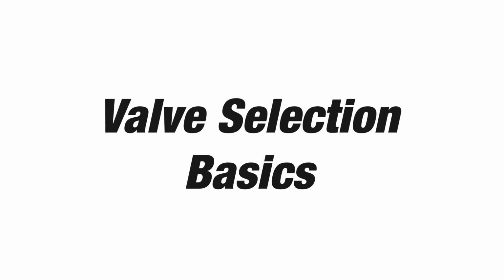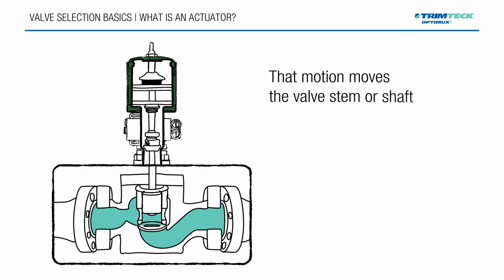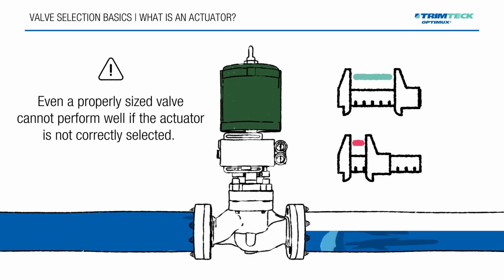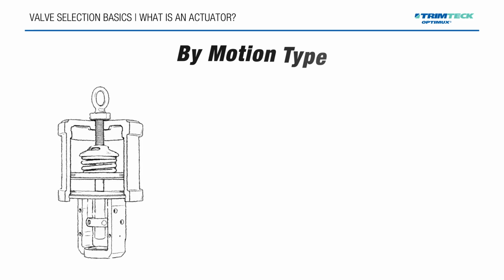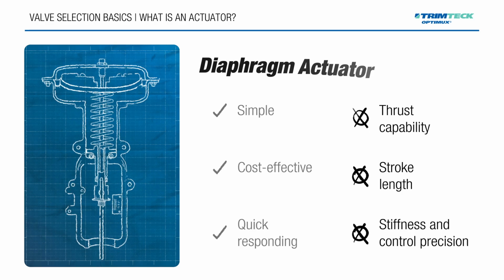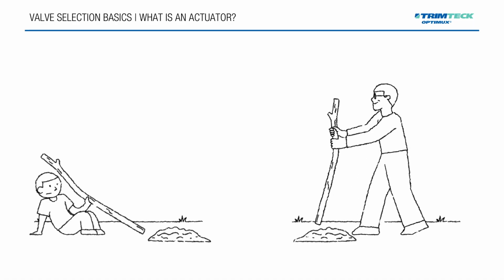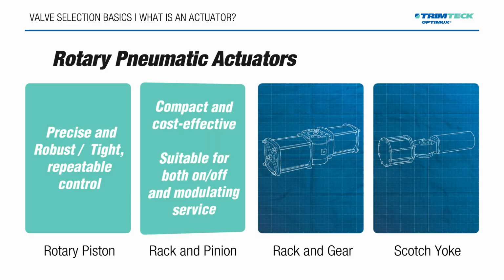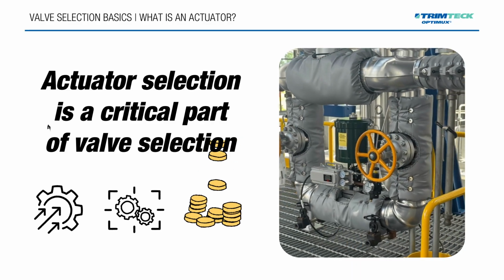Valve Selection Basics | What is an Actuator?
An actuator is the driving force behind every automated control valve - but how does it work, and how do you choose the right one?

In this installment of Valve Selection Basics, Trimteck explains the fundamentals of control valve actuators, including how they operate, why they matter, and the different actuator technologies used throughout the process industries.

In this video, you'll learn:

- What a control valve actuator is and how it works
- How actuators convert control signals into valve movement
- Why actuator selection is critical to valve performance
- The differences between pneumatic, electric, and hydraulic actuators
- Linear vs. rotary actuators and which valves they operate
- Diaphragm vs. piston-cylinder pneumatic actuators
- Common rotary actuator designs including rack & pinion, rack & gear, and scotch yoke
- How actuator sizing and selection affect accuracy, stability, reliability, and lifecycle cost

Whether you're a process engineer, instrumentation engineer, maintenance professional, EPC contractor, plant operator, or engineering student, this video provides a practical introduction to one of the most important components of an automated control valve.

At Trimteck, we engineer complete control valve solutions for applications ranging from general service to the world's most demanding severe service processes across power generation, oil & gas, chemical processing, industrial gases, water treatment, aerospace, and other critical industries.

Have a valve application you'd like to discuss?

Our engineering team is ready to help you select the right control valve and actuator for your process.